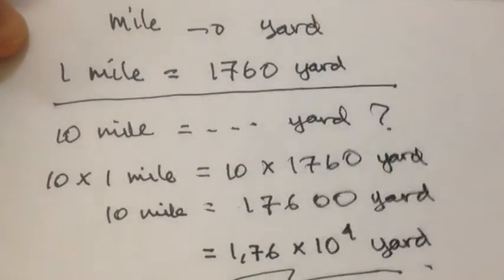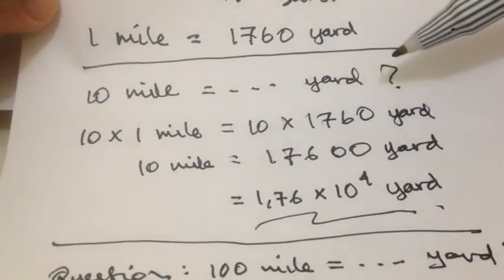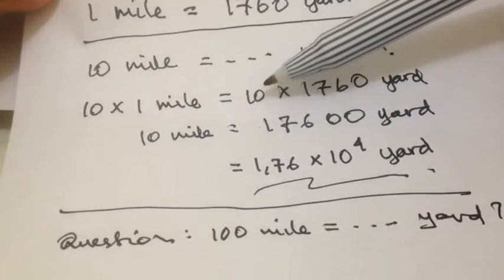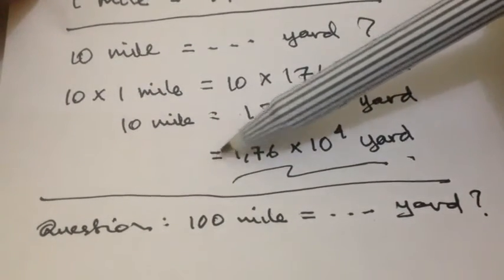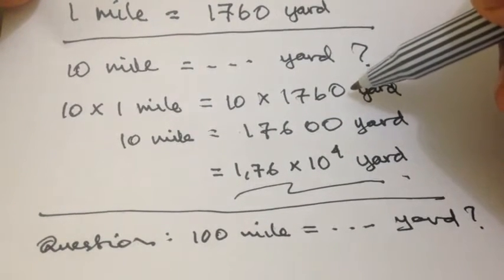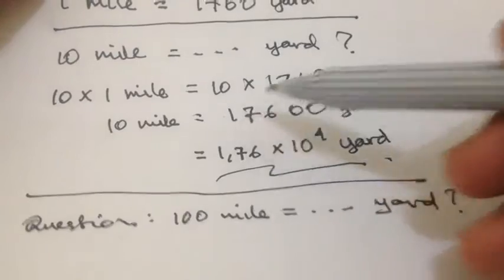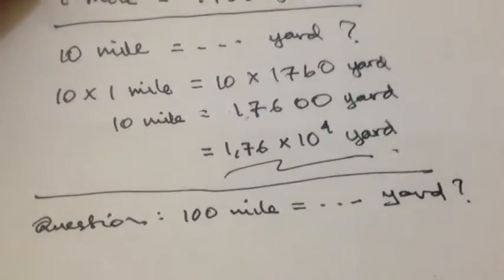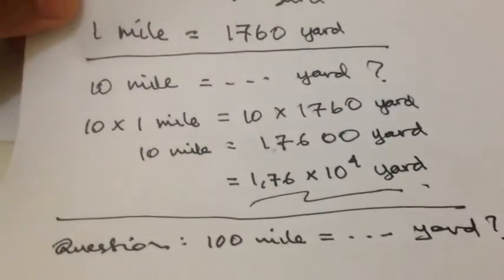Convert Mile to Yard - Formula, Example, Solution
How to convert Mile to Yard ?
this tutorial will show you how to convert Mile to Yard step by step, mathematically,  manually through equation, quickly with example , solution formula and conversion factor and with no calculator.